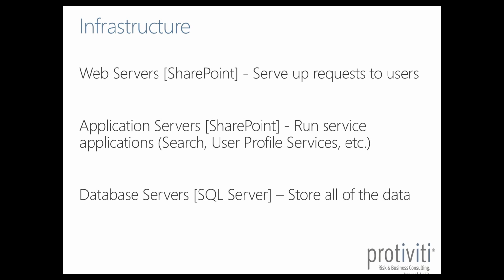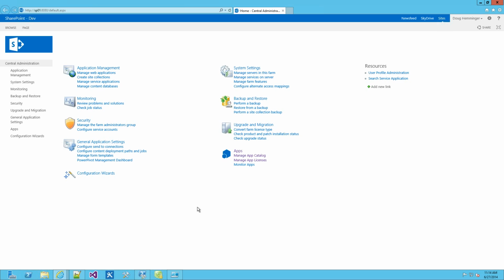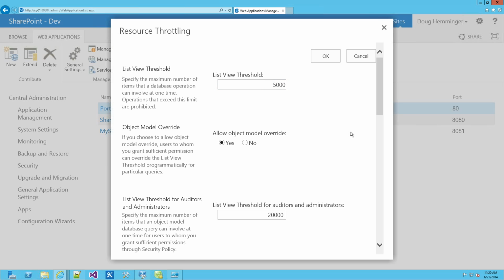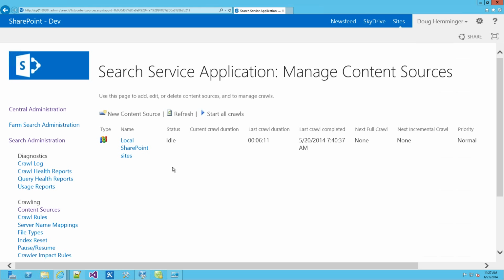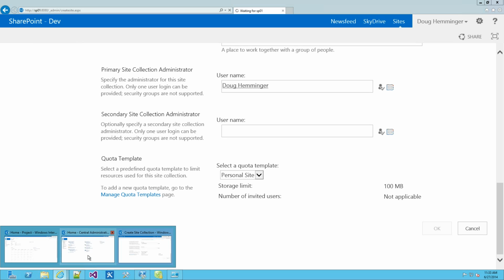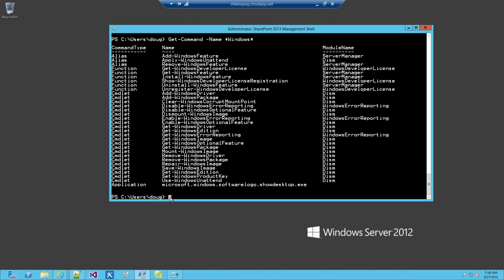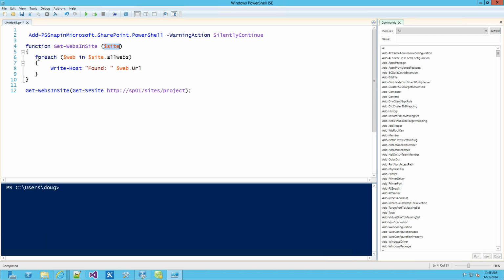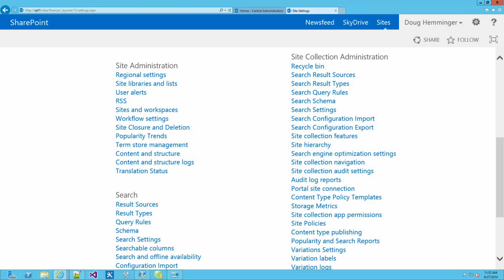SharePoint 2013 Tutorial: Administration and Architecture Overview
Presented by Doug Hemminger, Protiviti